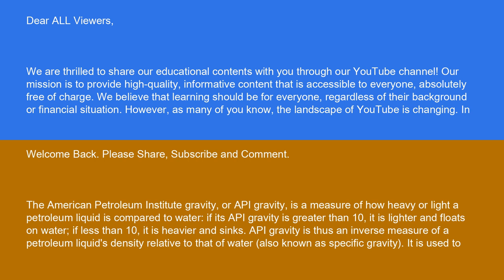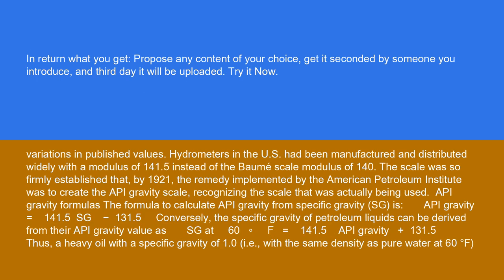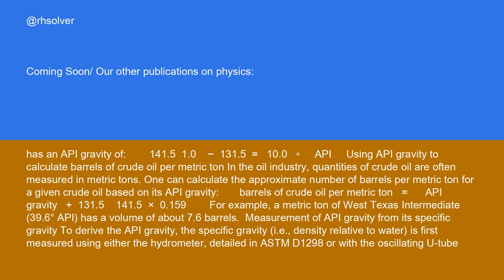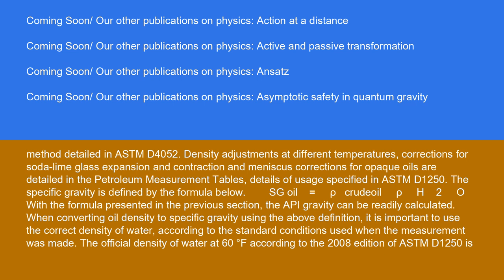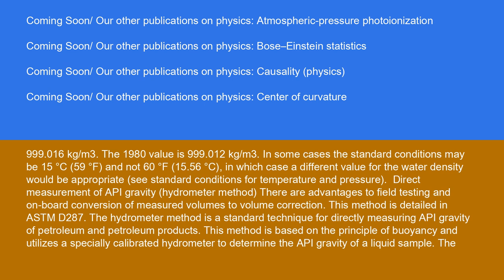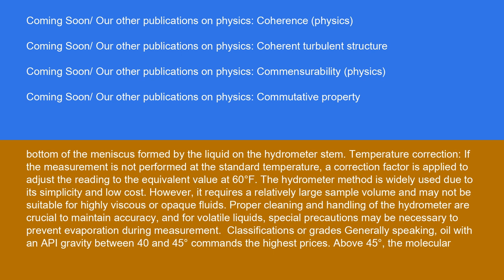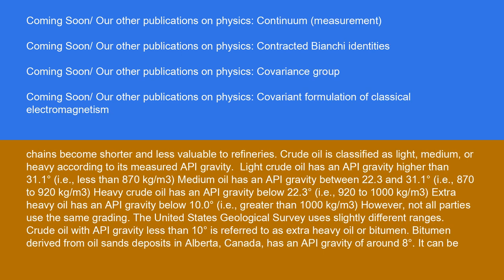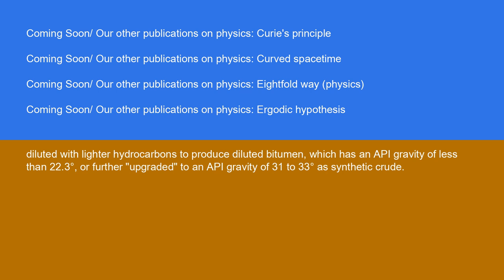Physics API gravity 15 10 24